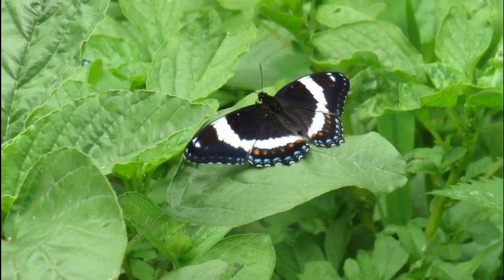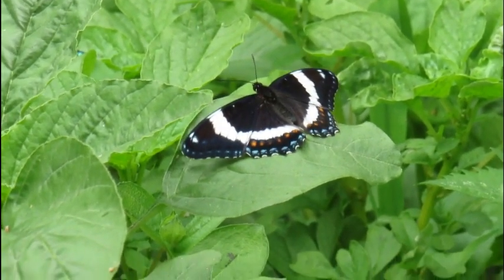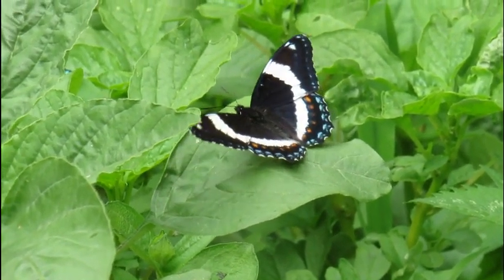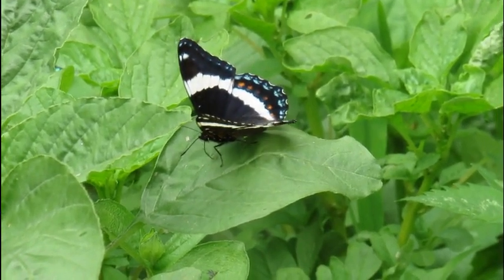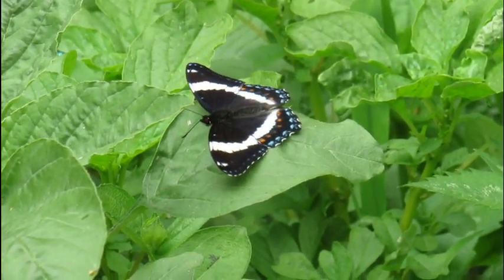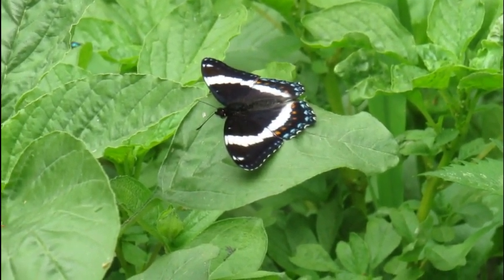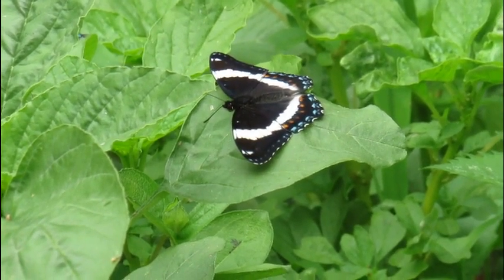Into the Wild with the White Admiral Butterfly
This beautiful butterfly is really of the same species as the Red Spotted Purple!